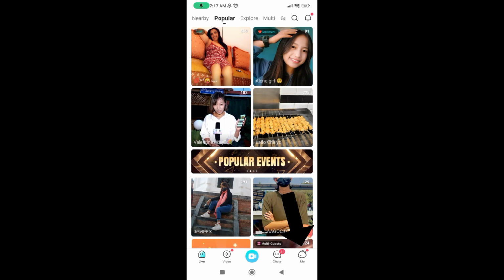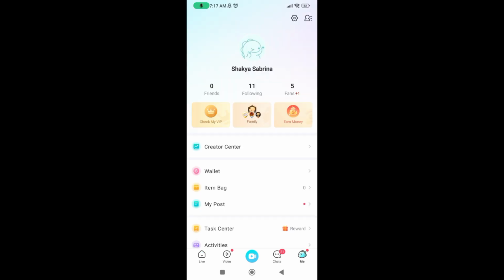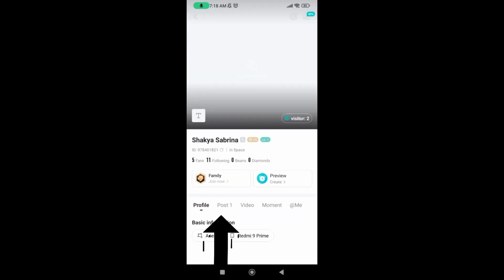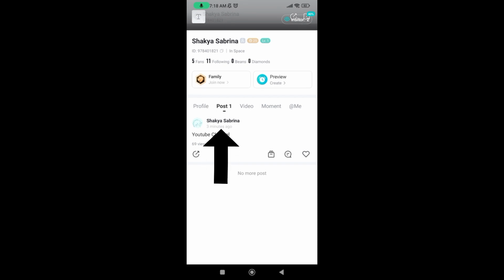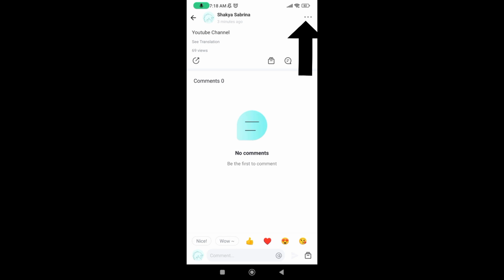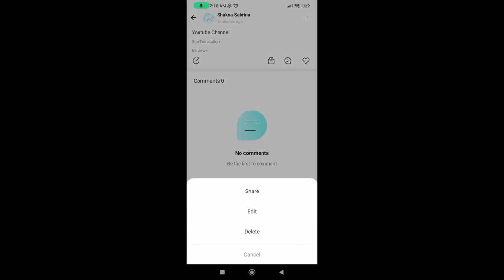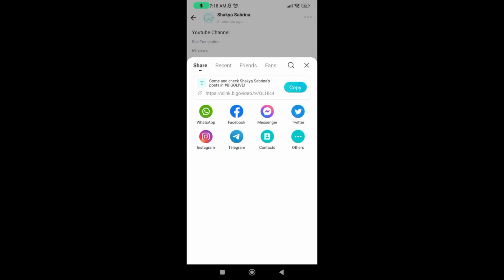How to Share Post on Bigo Live || Web Solutions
In todays video, we'll show you How to Share Post on Bigo Live. You can easily share post on bigo live.